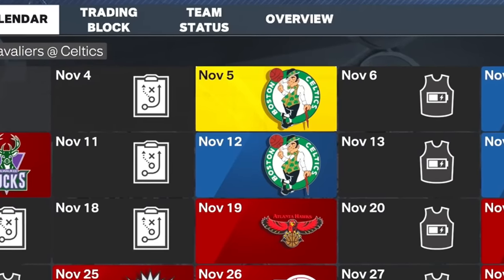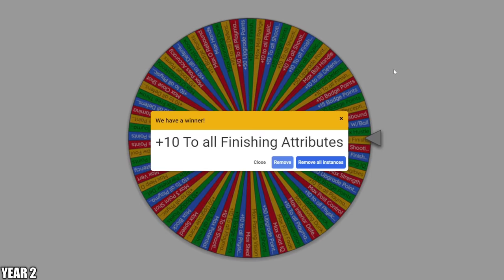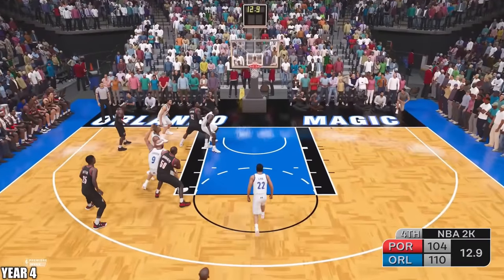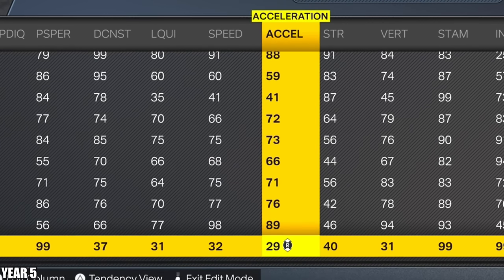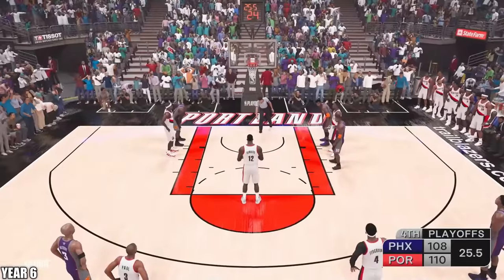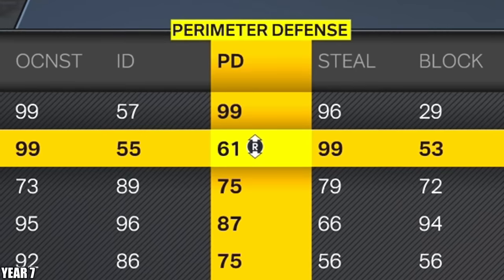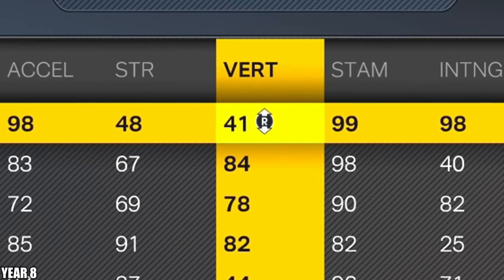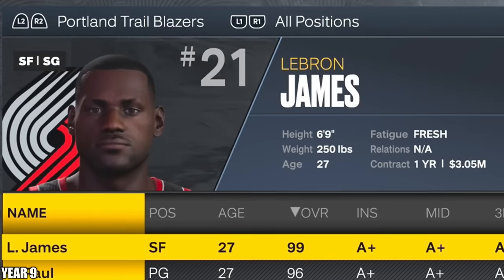Zero to 100 Overall Challenge!